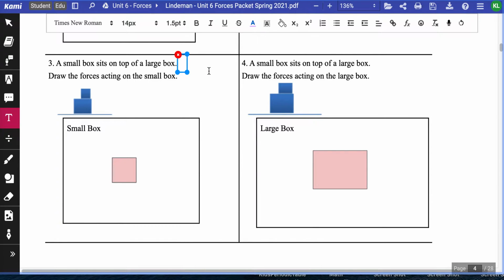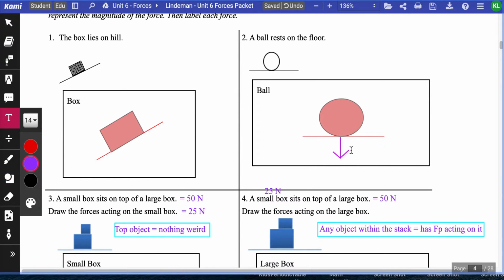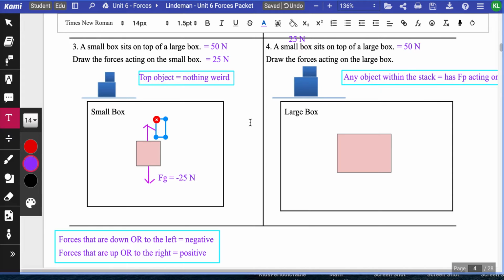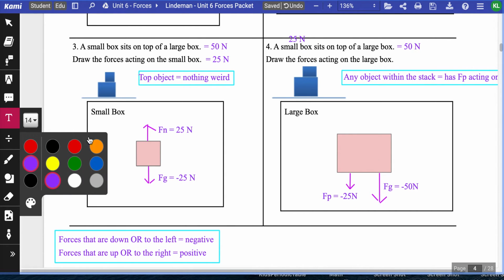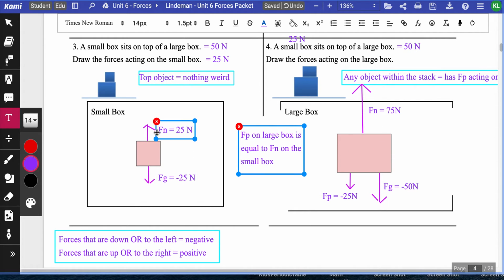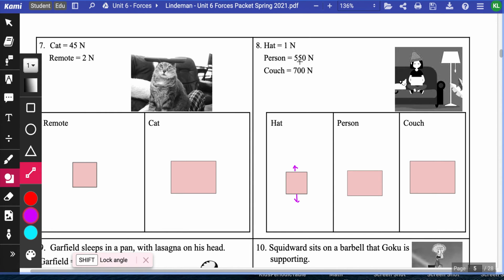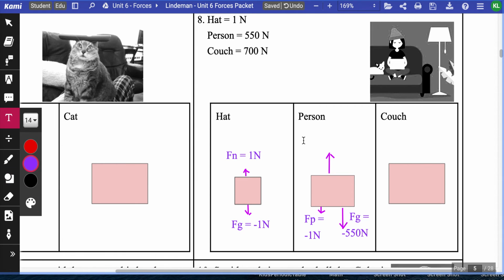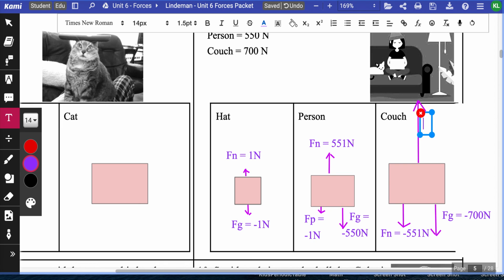Unit 6 Packet Page 4 + Page 5